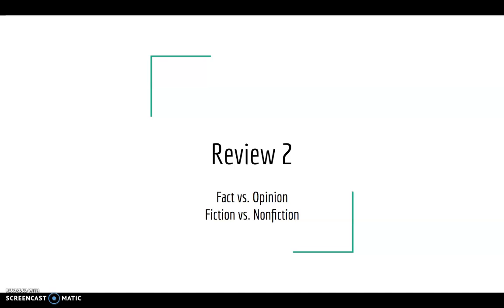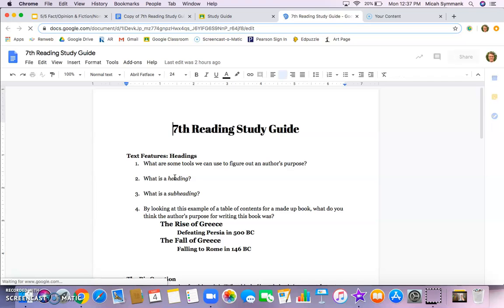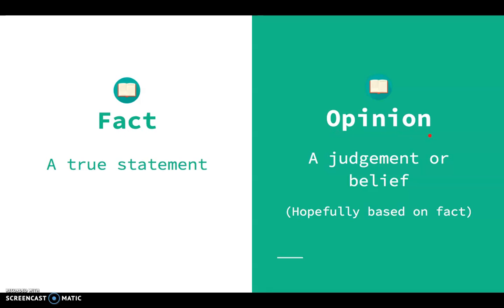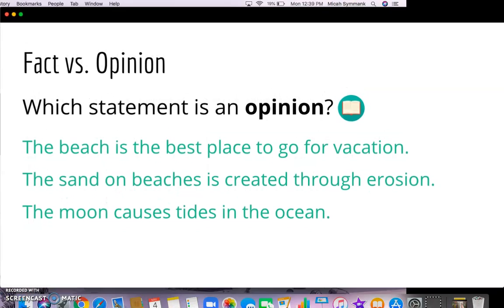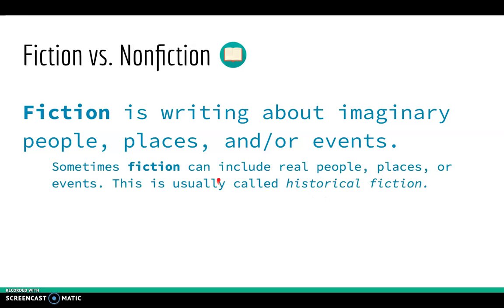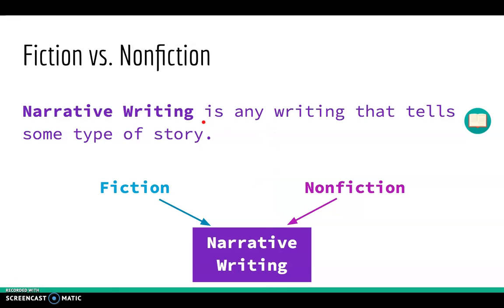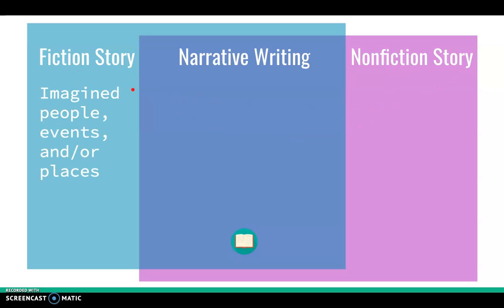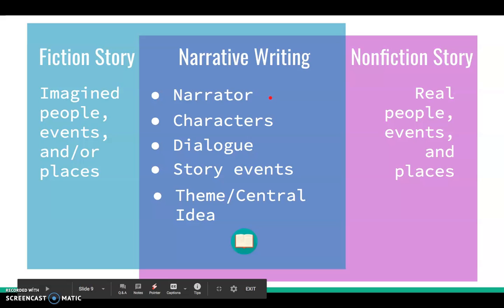7th Reading 5/5/20 Review 2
In our second day of reviewing, we'll be covering Fact vs. Opinion and Fiction vs. Nonfiction. This assignment will also be posted on Edpuzzle.